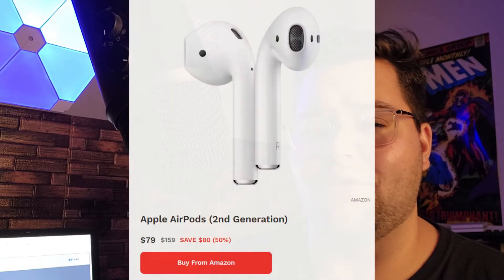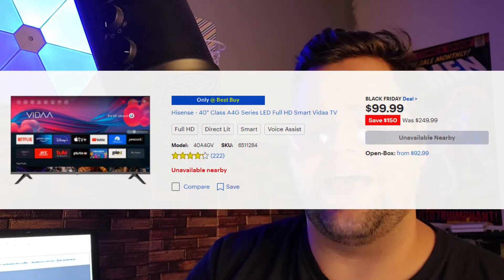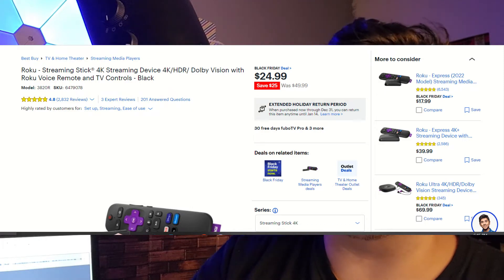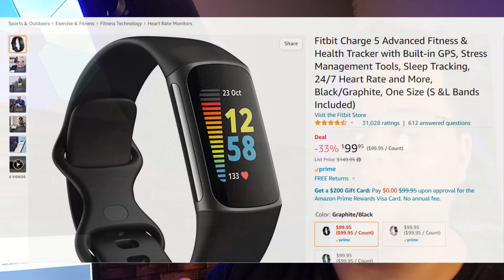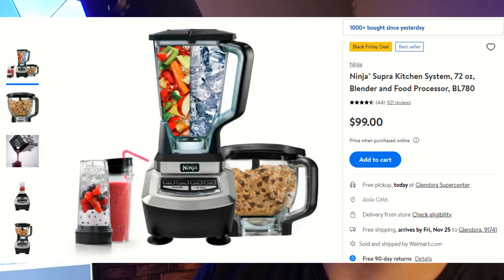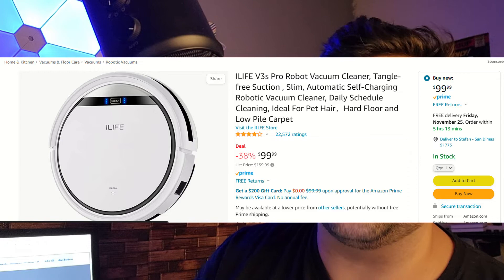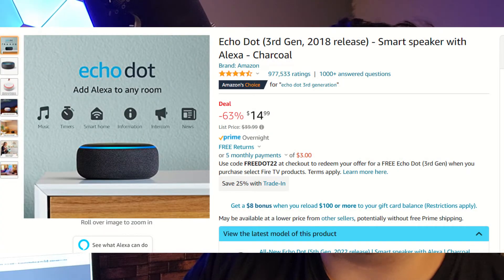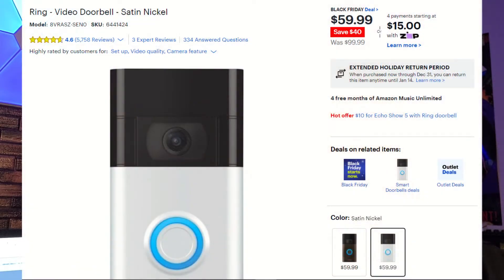10 Black Friday Tech Deals Under $100!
10 Black Friday Tech Deals Under $100!
1. Apple AirPods (2nd gen) w/ Standard Case
2. Roku Streaming Stick 4K
3. Fitbit Charge 5
4. Ninja Supra Kitchen System
5. iLife V3s Pro
6. Echo Dot (3rd Generation)
7. Ring Video Doorbell (2020): Ring Video Doorbell (2020):
9. Gateway 14.1" Ultra Slim Notebook